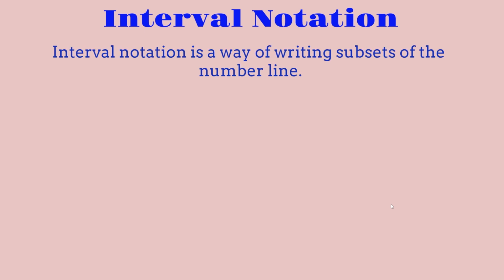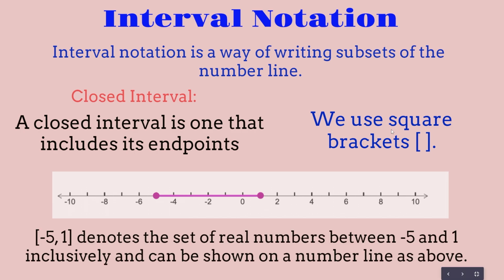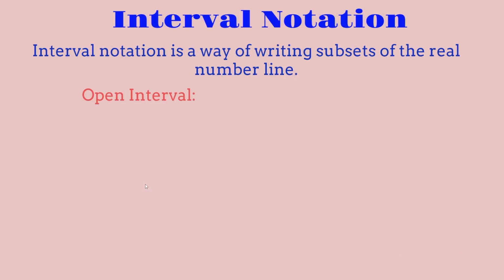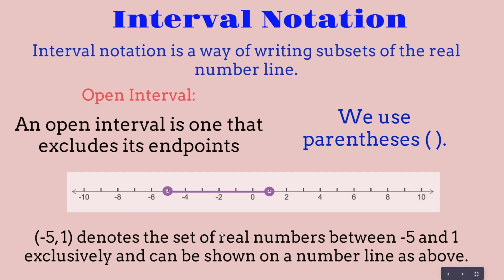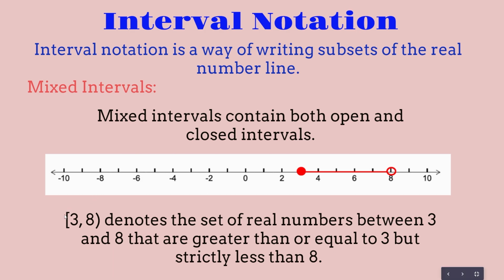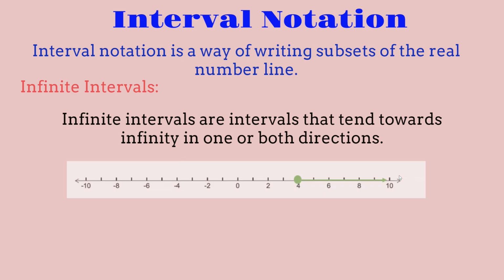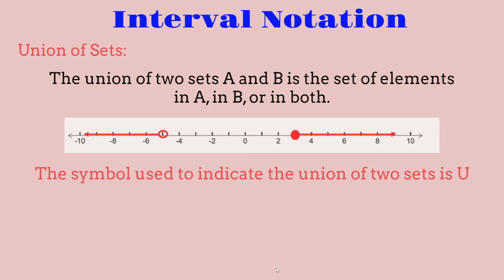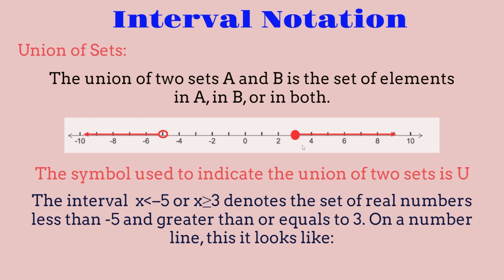Introduction to Interval Notation (Closed and Open)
In this video, we will look an introduction to interval notation while also talking about closed intervals and opened intervals for grades 10, 11, and 12. We will also look at some practice questions and we will describe what they are with a few practice questions to further enhance our understanding.

solve the inequality. express the answer using interval notation,
solve the linear inequality. express the solution using interval notation,